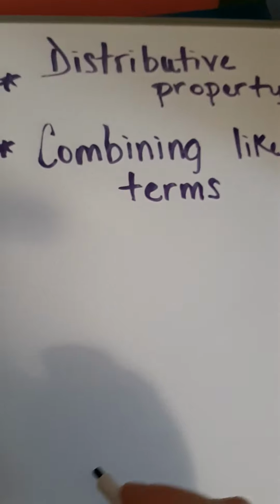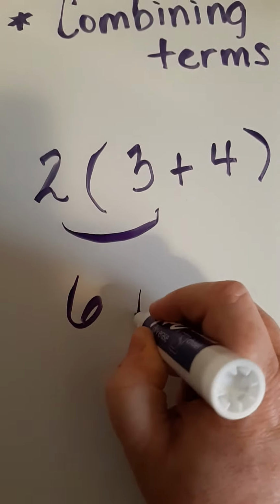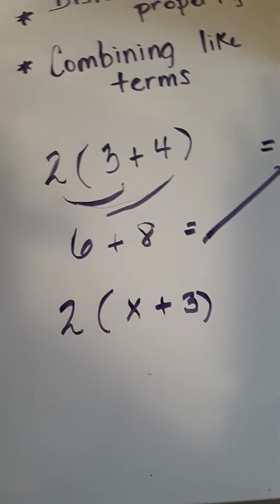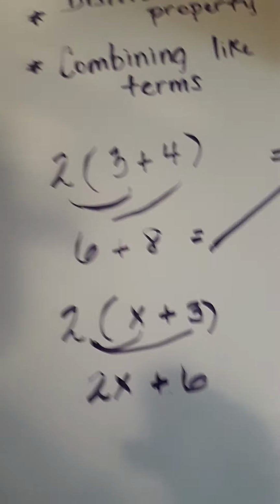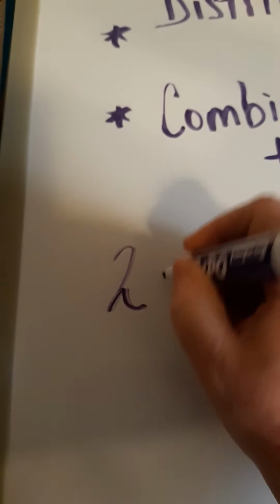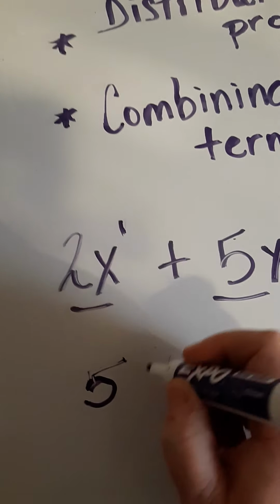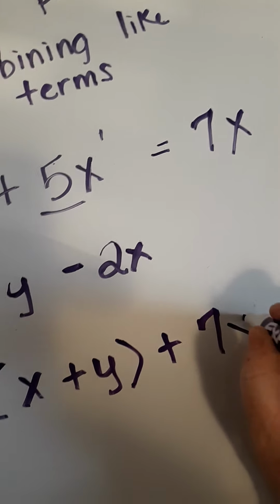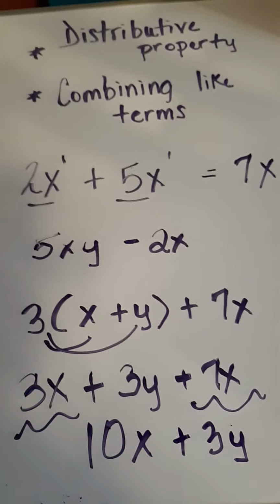September 7, 2020